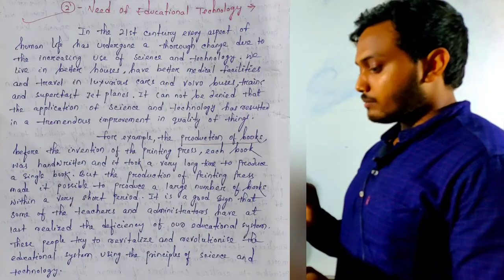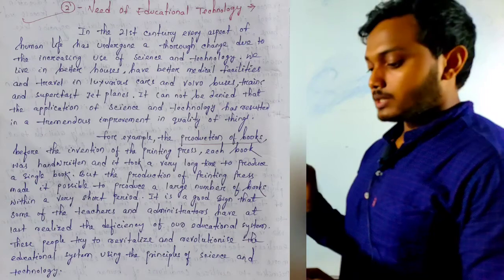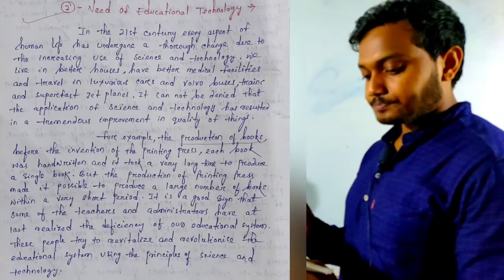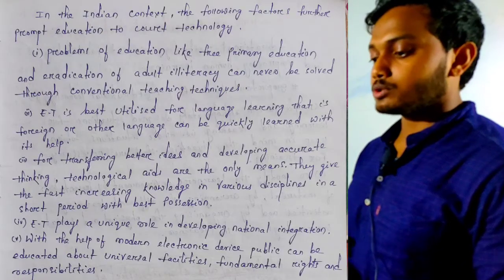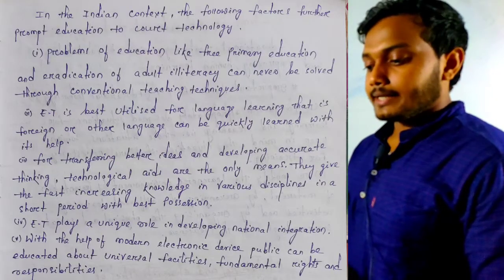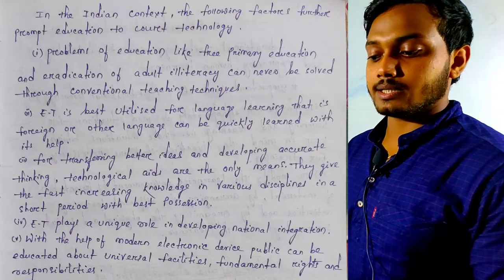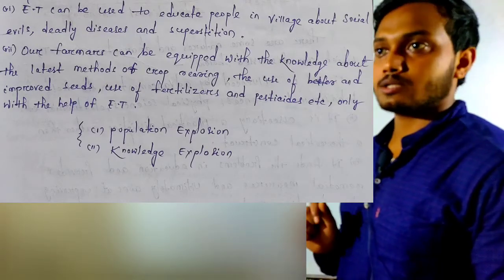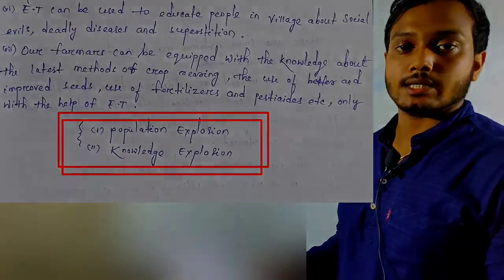Need of Educational Technology || ICT in B.Ed 1st Semester || In Odia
Hello everyone. In this video I have described about ICT In education in B.Ed 1st Semester.. Hope you like ❤️ it .